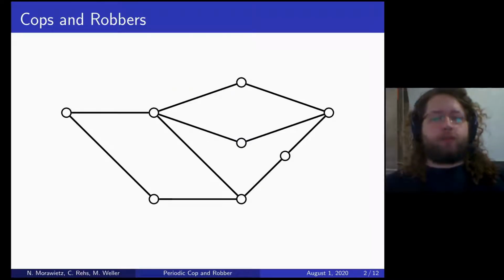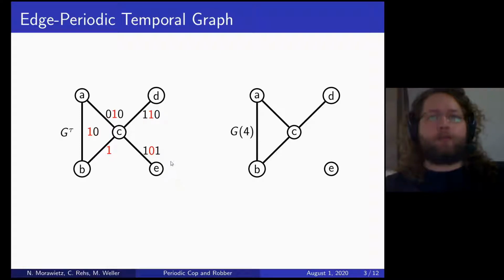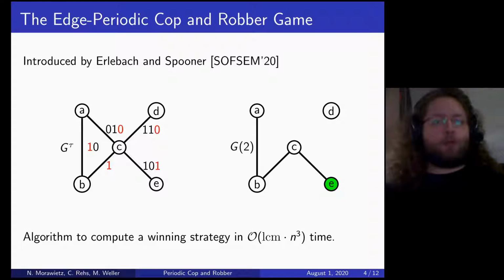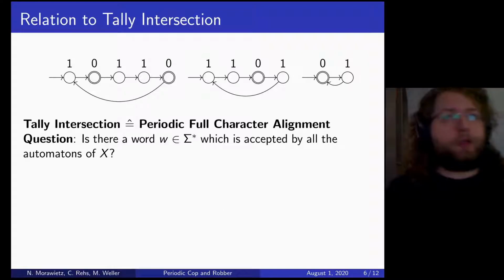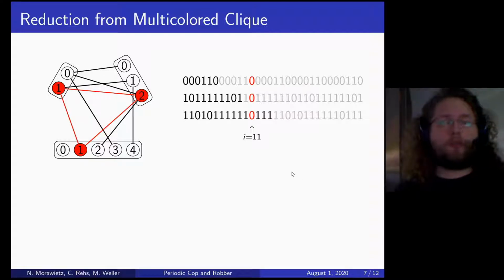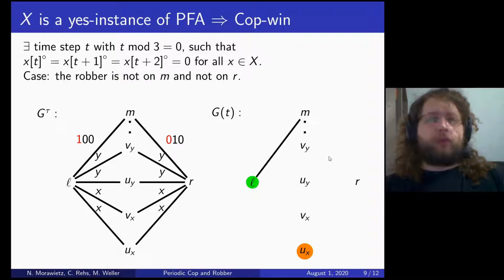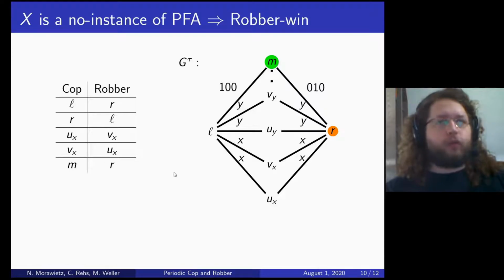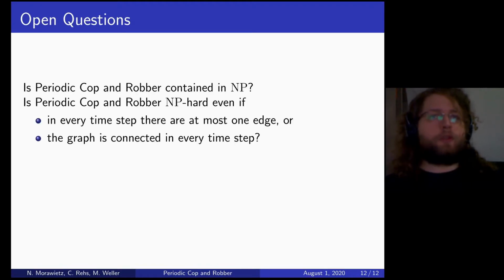Morawietz et al. A Timecop’s Work is Harder Than You Think